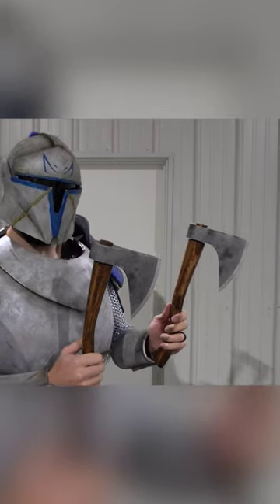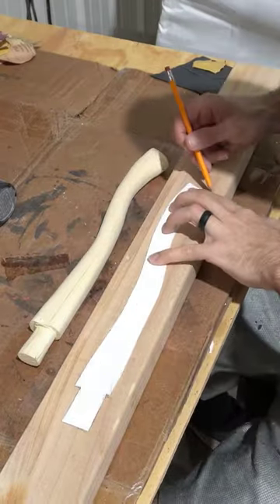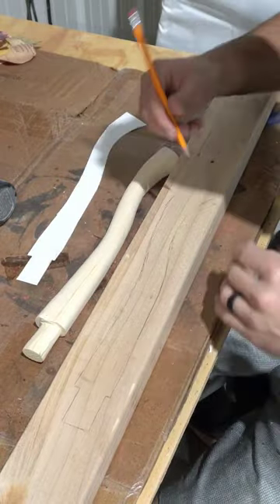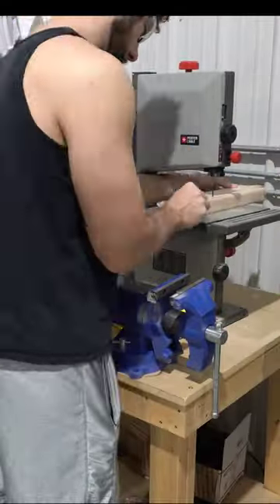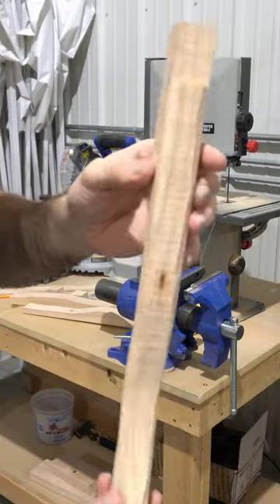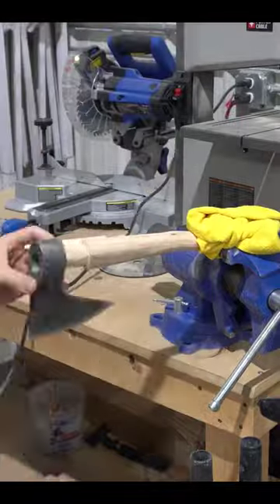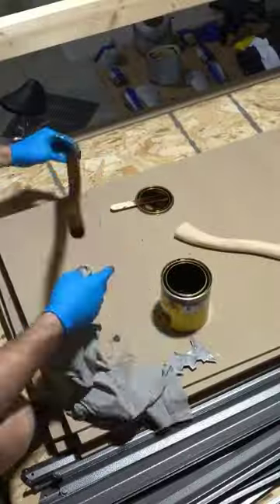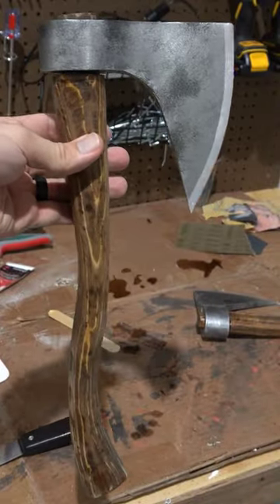Making the Medieval Captain Rex Axe Handles